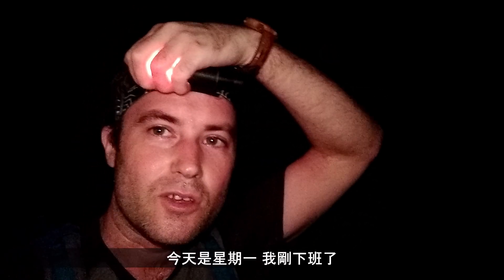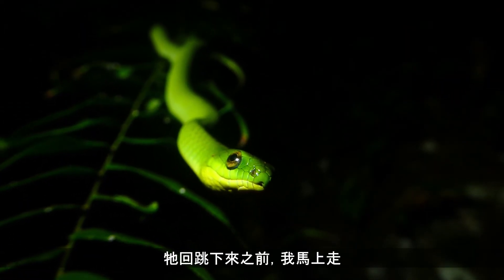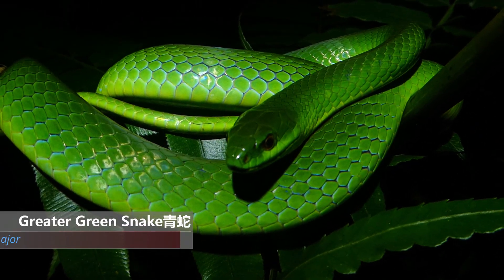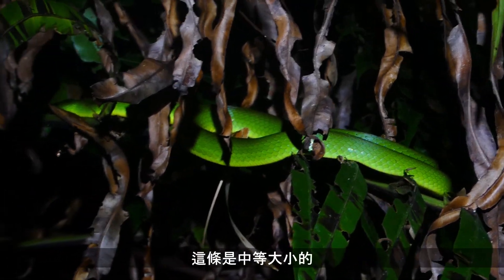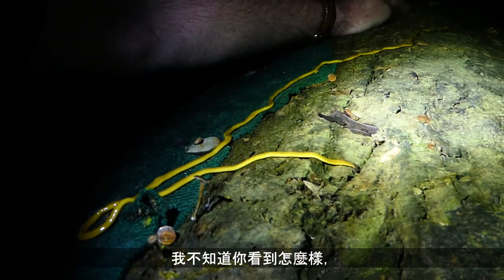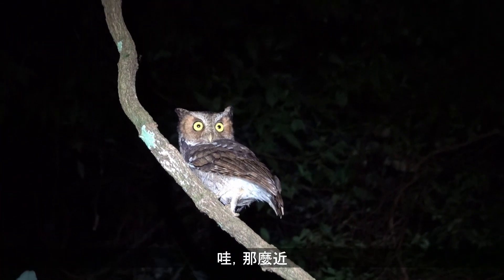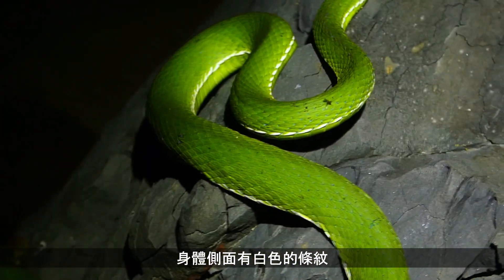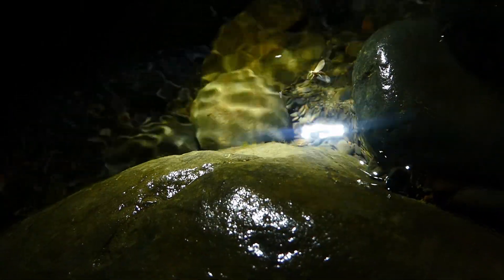野生動物在烏來 Wildlife in Wulai - Night Walk and Hammock 夜行和吊床露營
有中文字幕
Decided to go sleep in the forest one night after work. A bit of herping and looking for interesting creatures along the way. Surprisingly found 20 snakes that night just while walking up to the place I wanted to camp, then another in the morning. Loads of other cool wildlife too.
在一個夏天的星期一我去了烏來在森林睡覺。看到了很多厲害的野生動物。蛇，樹蛙，蟲子，貓頭鷹。。。